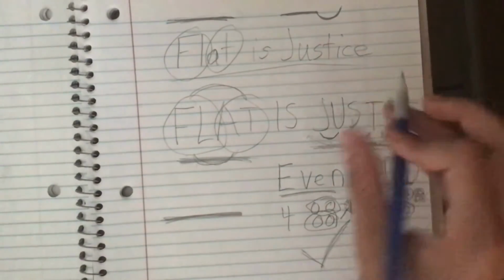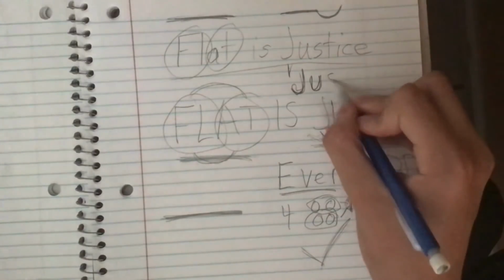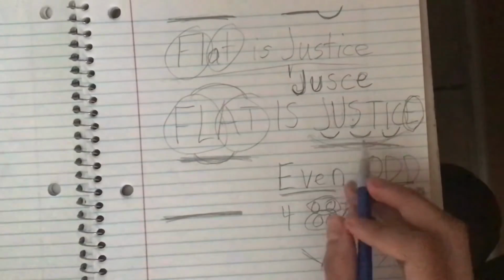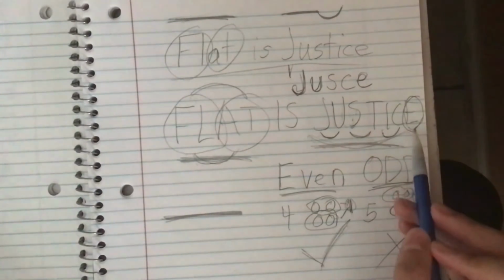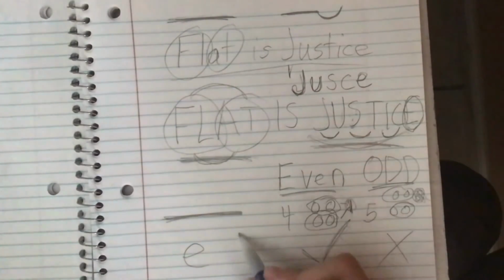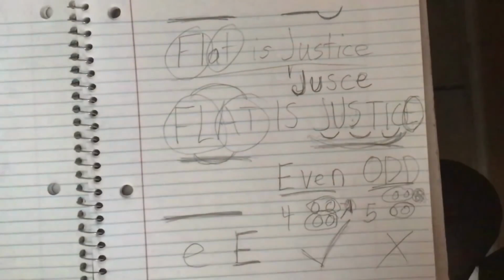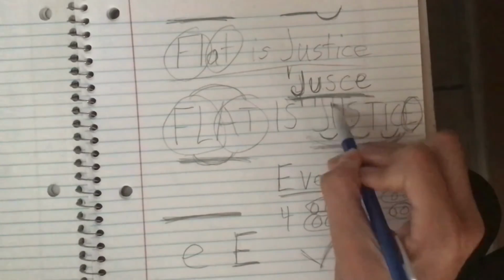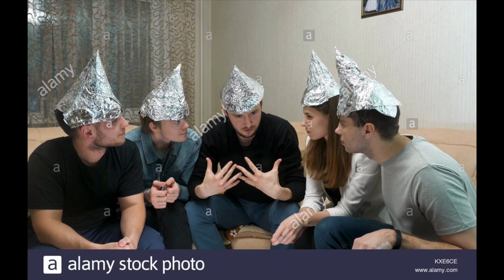So basically, Using Physics to prove that Flat is NOT Justice.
Despite us having completely different content, he’s still a great guy.

This is a bit different from my usual videos, but I got that idea and since I haven’t uploaded in a bit I figured I’d just make it into a video.